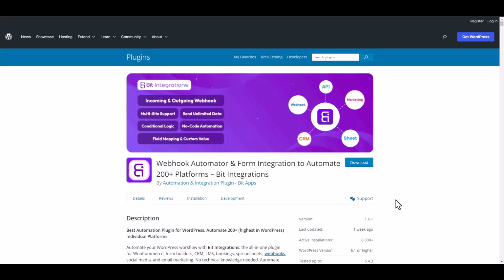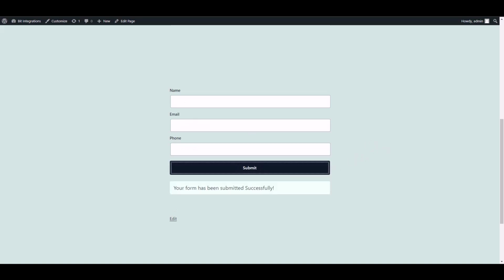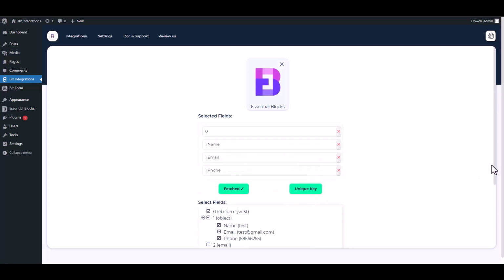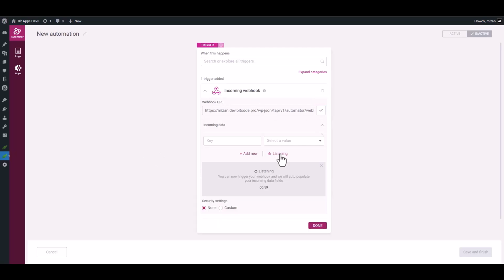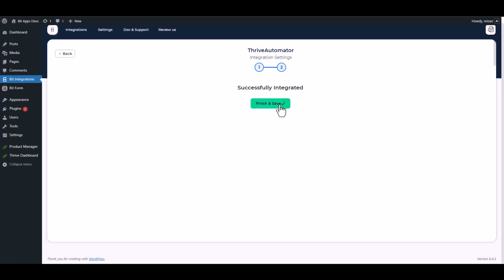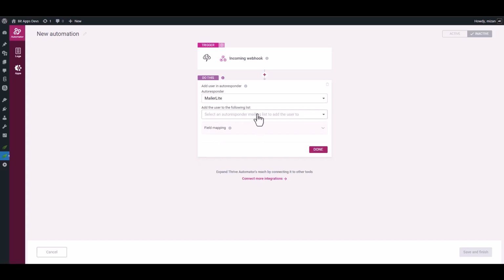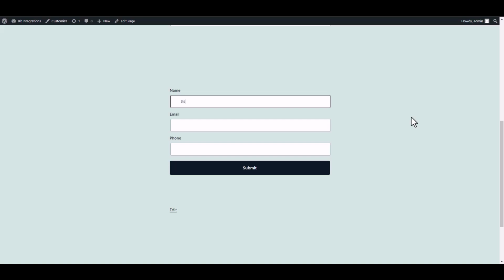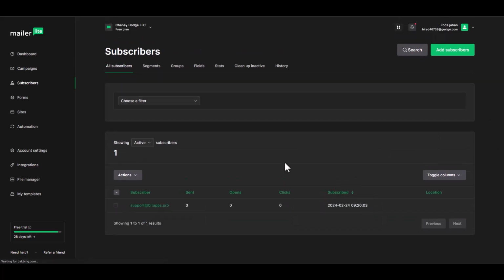Integrating Essential Blocks with Thrive Automator | Step-by-Step Tutorial | Bit Integrations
🔗 Ready to enhance your automation workflows with Thrive Automator? Join us on our YouTube channel for an in-depth tutorial where we demonstrate the seamless integration of Essential Blocks with Thrive Automator using the Bit Integrations WordPress plugin. Learn how to effortlessly connect these two tools to automate tasks and optimize your workflows.

Follow along as we guide you through the step-by-step process of integrating Essential Blocks with Thrive Automator, enabling you to streamline your workflows, automate repetitive tasks, and boost productivity. Say goodbye to manual processes and welcome automated workflows for increased efficiency.

Key Highlights:
✅ In-depth walkthrough for integrating Essential Blocks with Thrive Automator using Bit Integrations for WordPress.

Whether you're a marketer, business owner, or WordPress enthusiast, this integration empowers you to seamlessly merge Essential Blocks with Thrive Automator. Watch now to revolutionize your automation efforts!